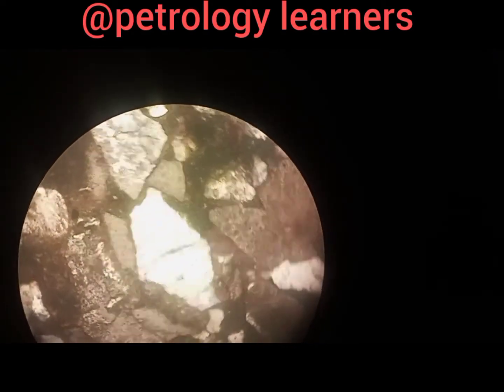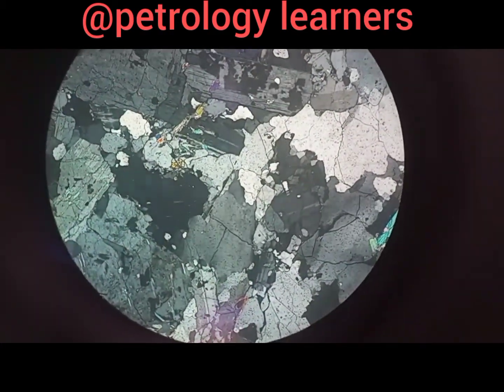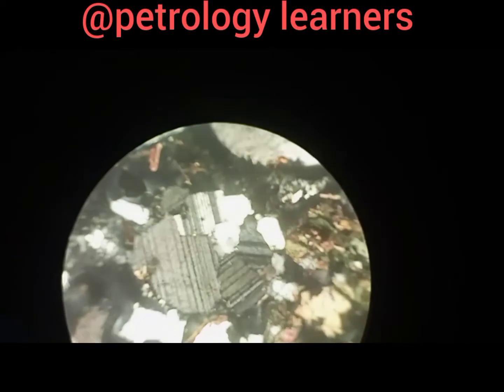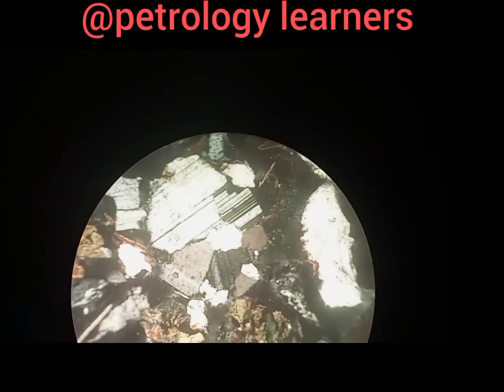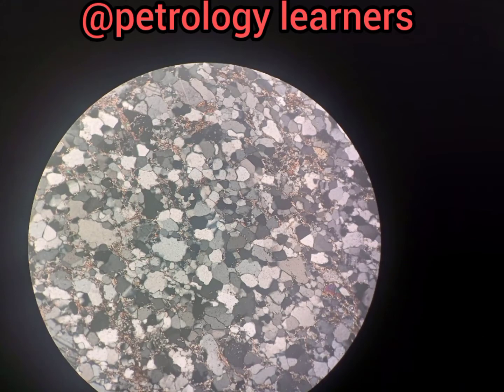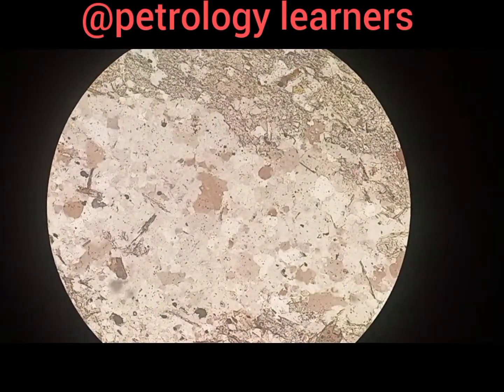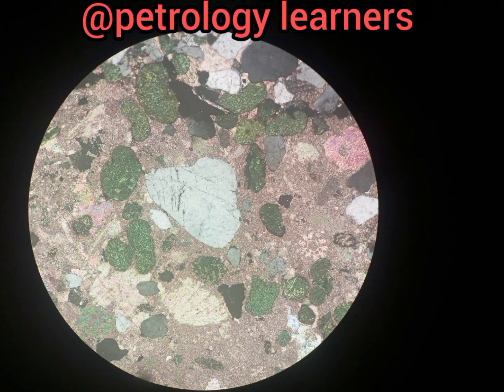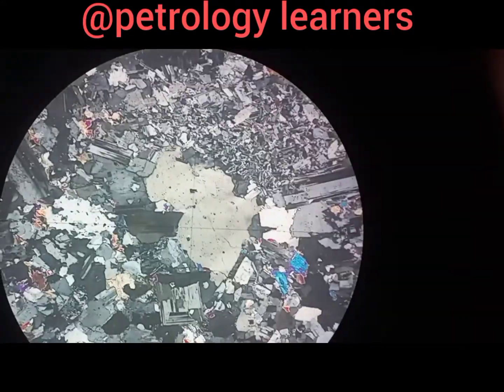Quartz in thin section| identification of quartz under optical microscope 🔬| quartz mineral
quartz in major mineral in sedimentary, metamorphic and felsic igneous rocks.